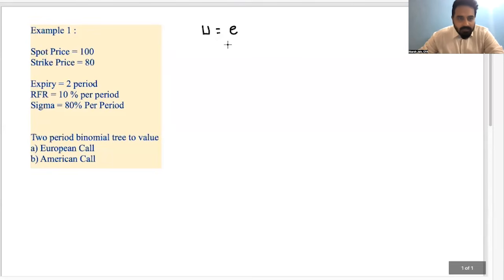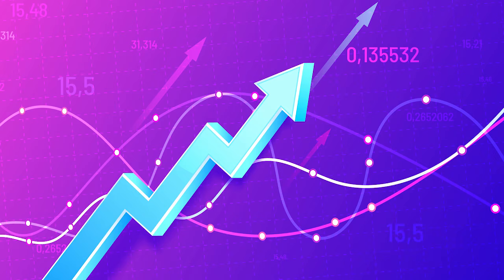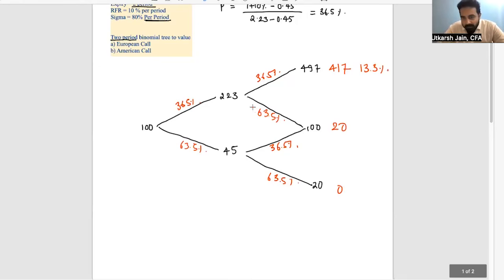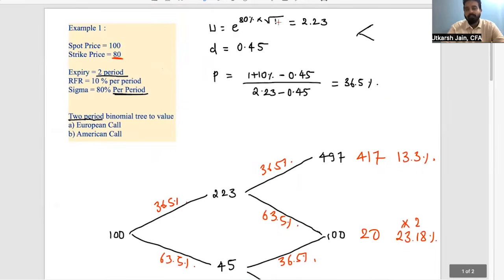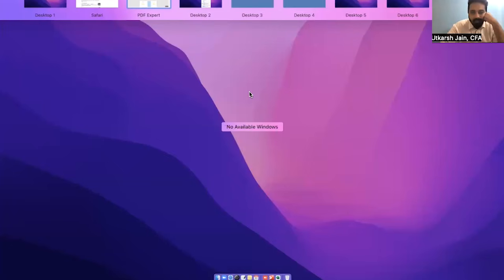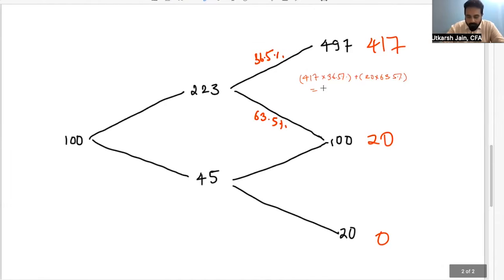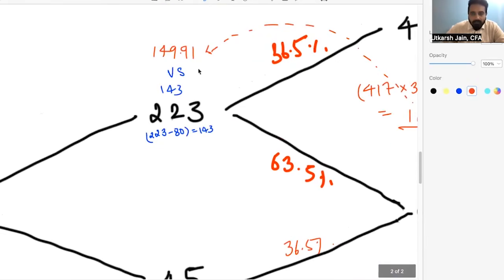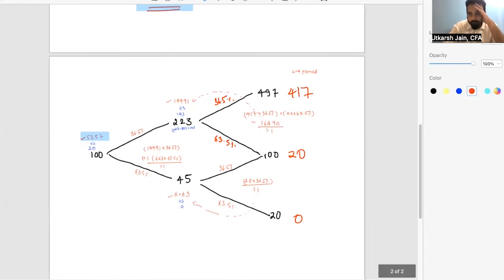Binomial Model Explained — Option Pricing Step by Step | CFA Level 1 & Level 2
Description: In this video, Utkarsh Jain walks you through the Binomial Model for option pricing one of the most tested and most misunderstood topics across CFA Level 1 and Level 2. Using a step-by-step recombining binomial tree, he breaks down exactly how option values are calculated at each node, how the risk-neutral probability is applied, and how you work backwards from terminal payoffs to arrive at the option's current value.

The binomial model tends to trip up candidates not because the math is hard, but because the logic isn't always taught clearly. This video fixes that. By the end of 19 minutes, you'll have a clean mental model of how the tree is constructed, why it recombines, and how to move through it confidently in an exam setting.